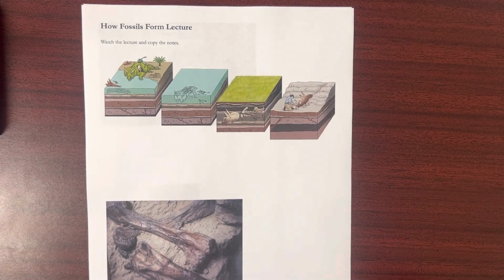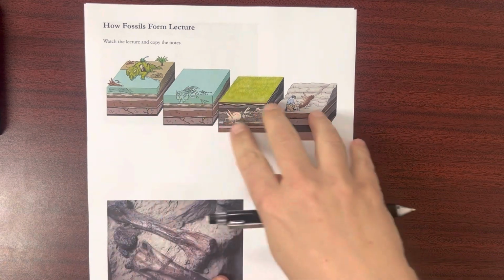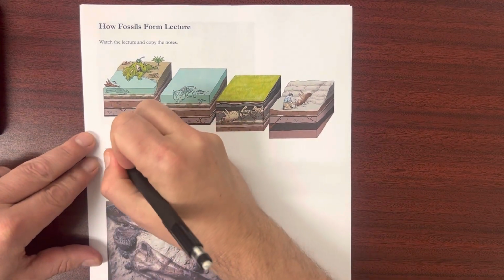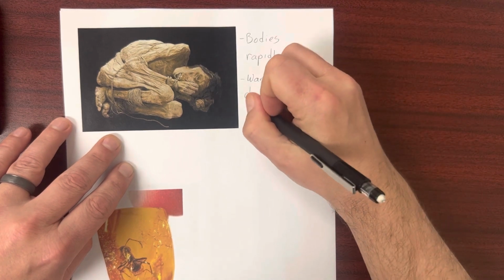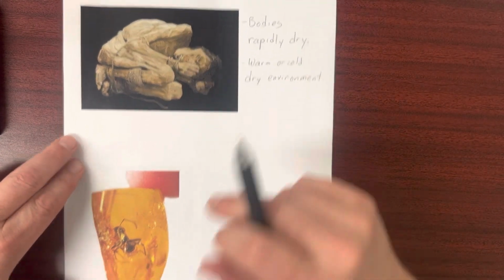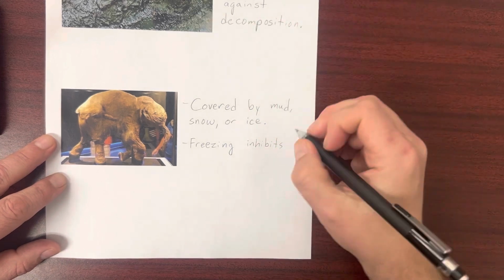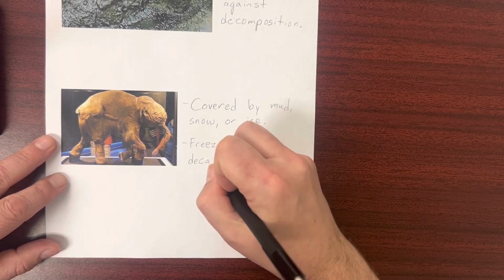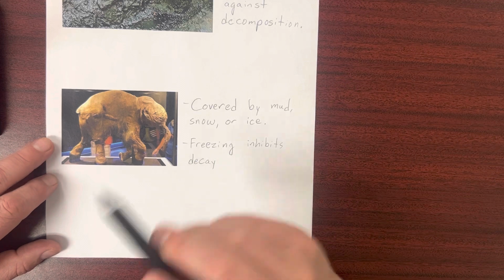How Fossils Form Lecture